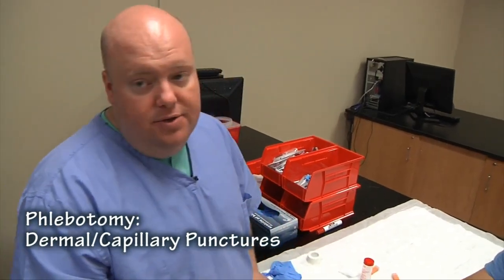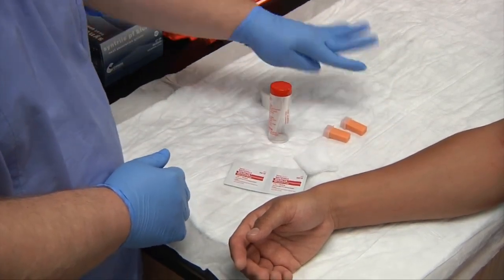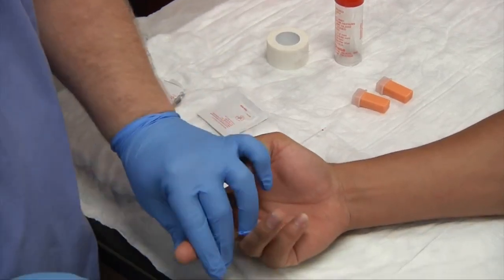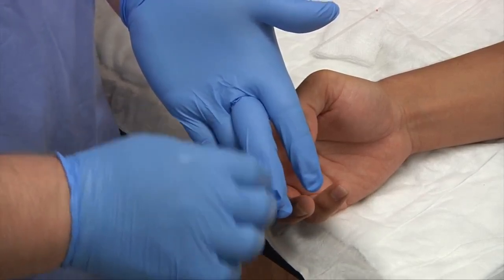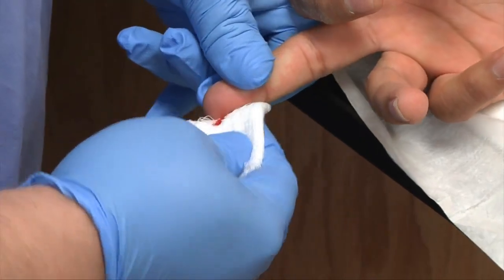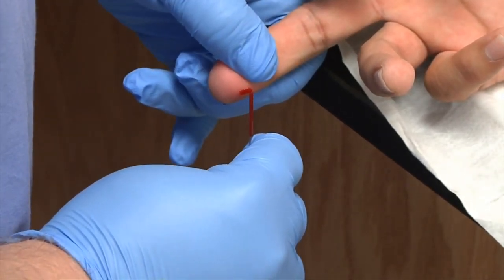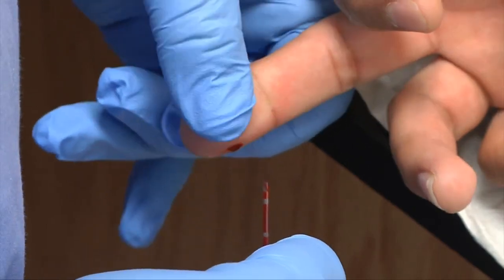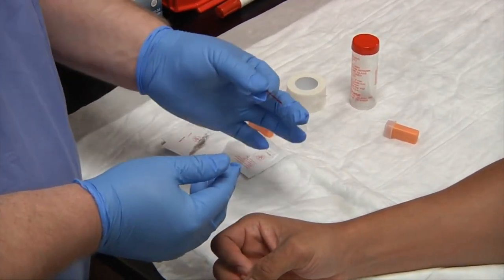Phlebotomy: Dermal Capillary Punctures | Blood Collection (Rx-TN)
Supplier:(Taiwan) SUNSOARS Company Limited
Factories are located at Wenzhou city and Fuzhou city in China.

Description:
We are leading manufacturer and supplier of Blood Collection Tube, Blood Collection Needle, Needle Holder and a complete Blood Collection Set.
SUNSAORS CG/B brand Blood Collection systems are popular used by doctors and professionals with confidence. Our domestic market share is 80% highly among Fujian province hospitals.

Product Video: Blood Collection Online Training Tutorial 002- Phlebotomy: Dermal Capillary Punctures
Category: Blood Collection Tutorial
Brand Name: SUNSAORS CG/B